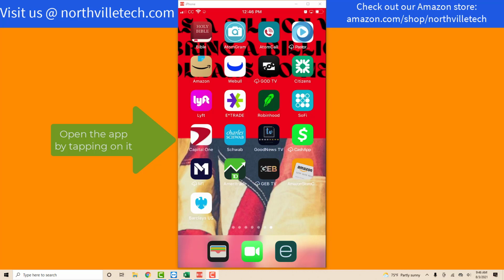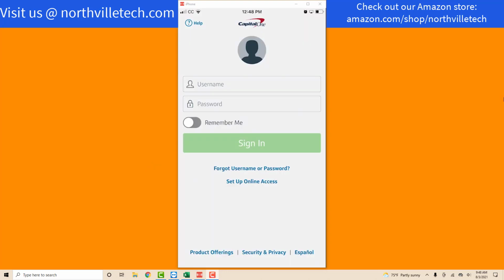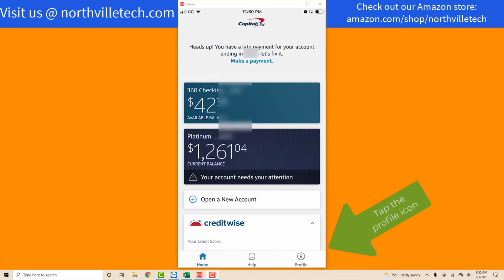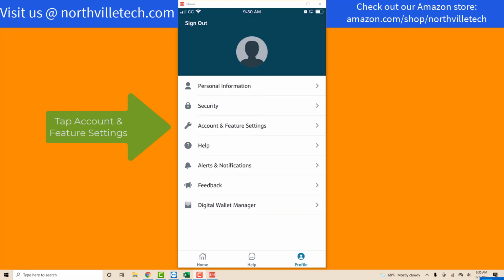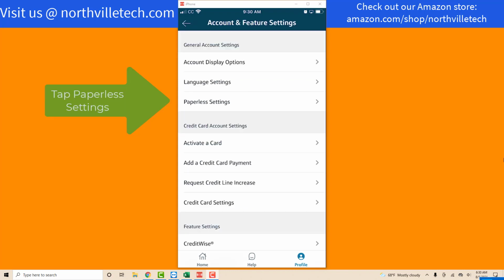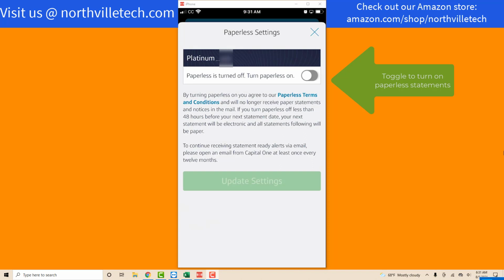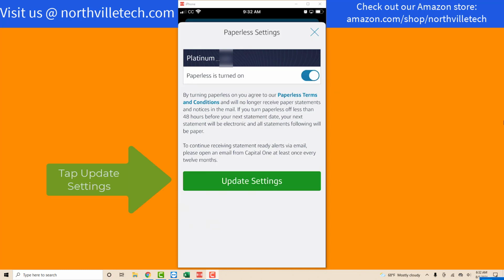How to turn on paperless statements for Capital One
Learn how to go paperless in Capital One app.